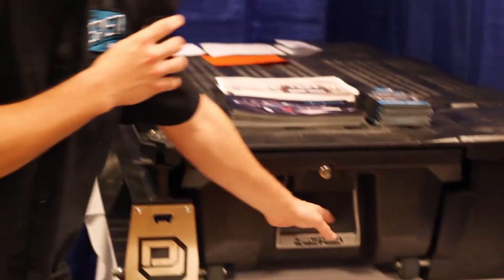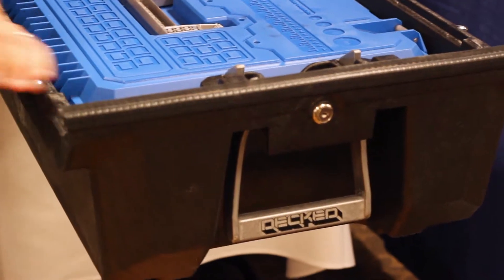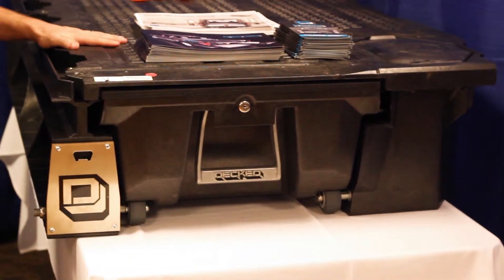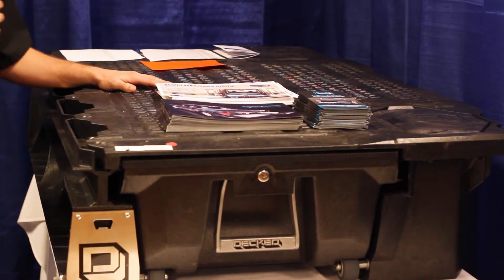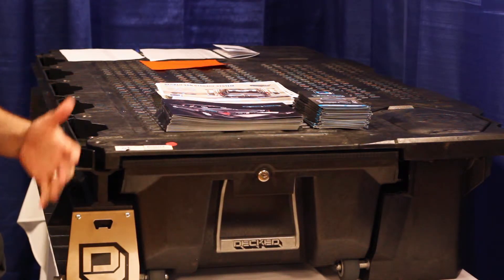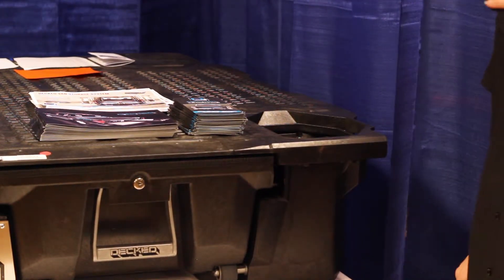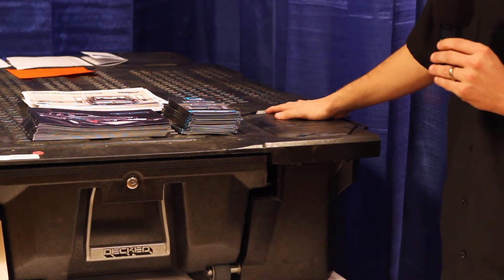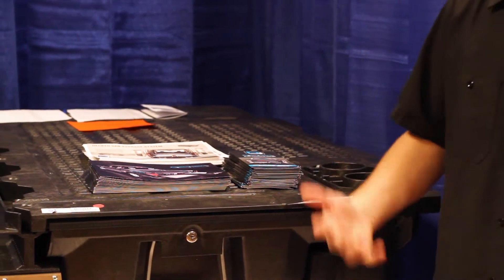Decked At The 2016 Leonard Vendor Show